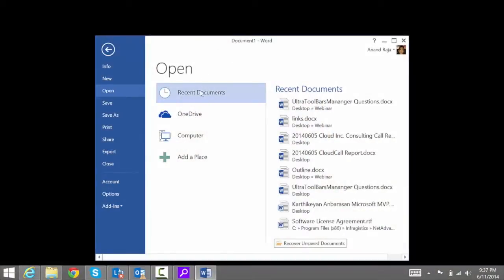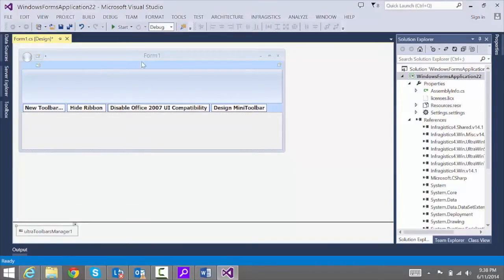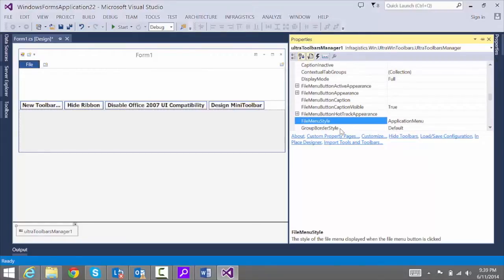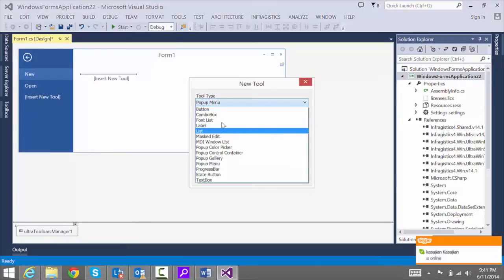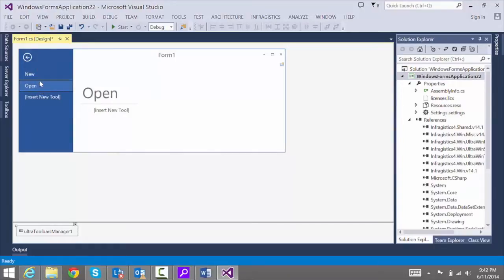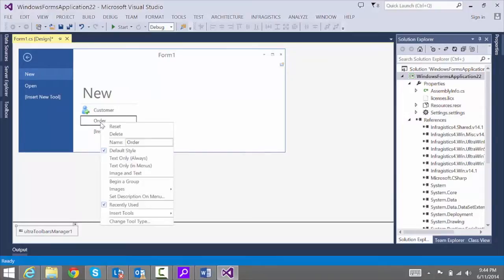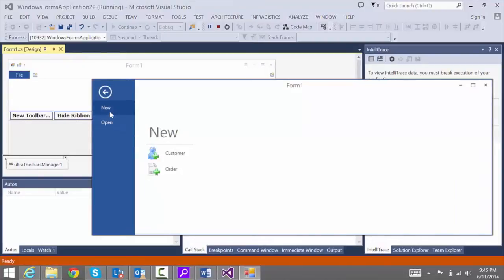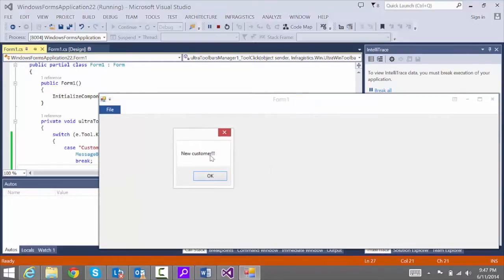Creating an App with a Backstage View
Today we're going to learn how to create a Windows Forms application with Microsoft Office Backstage view, similar to what you'll find in Microsoft Word. Let's get started!